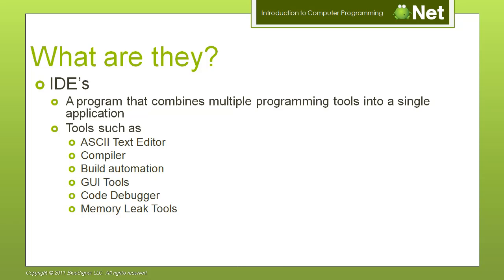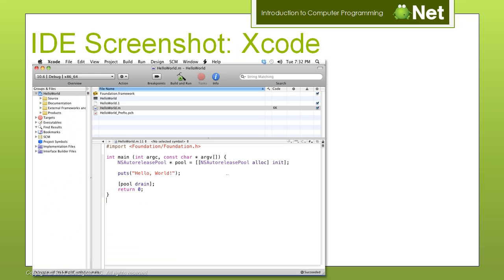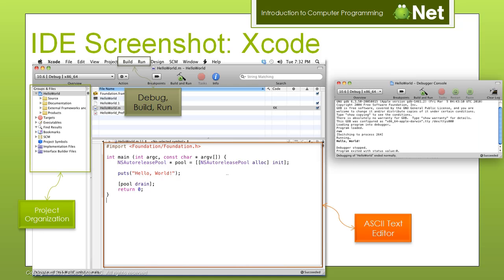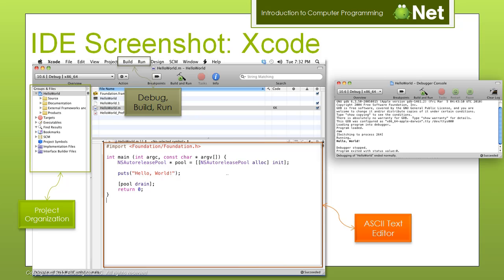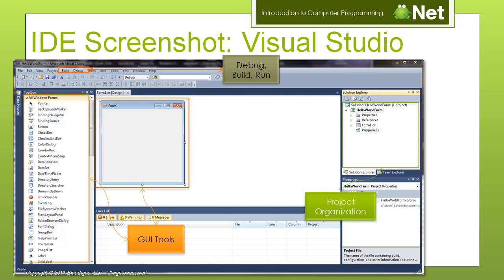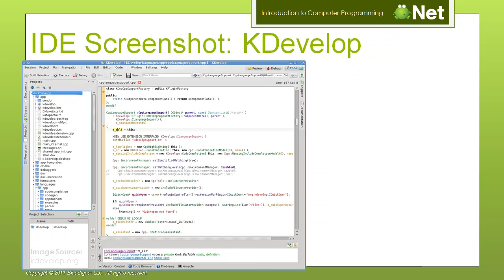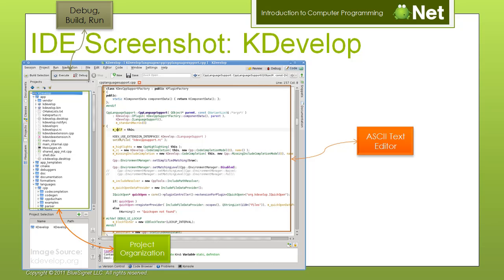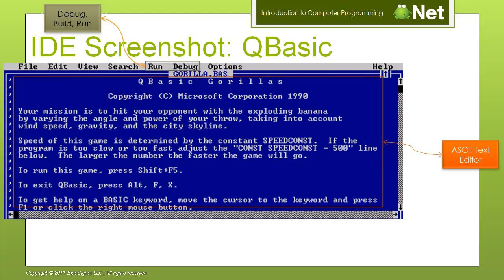Introduction to Computer Programming Lesson 08 IDEs